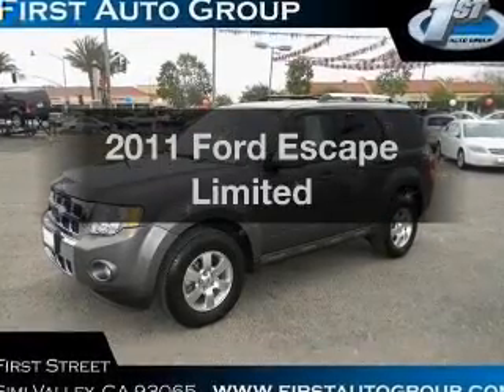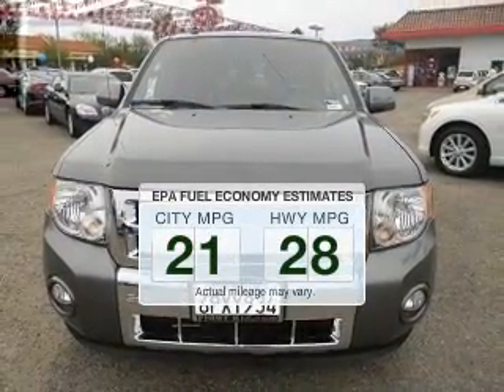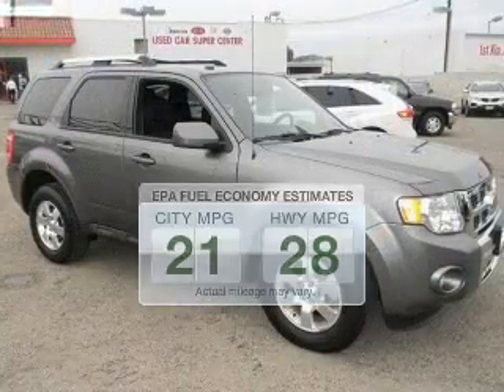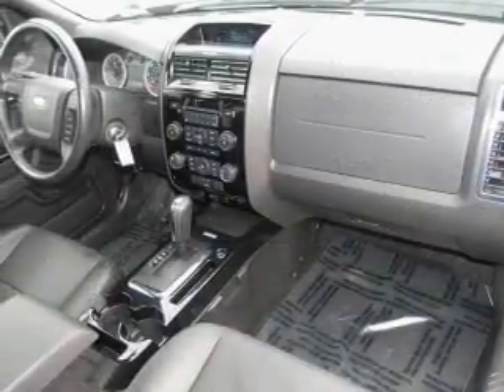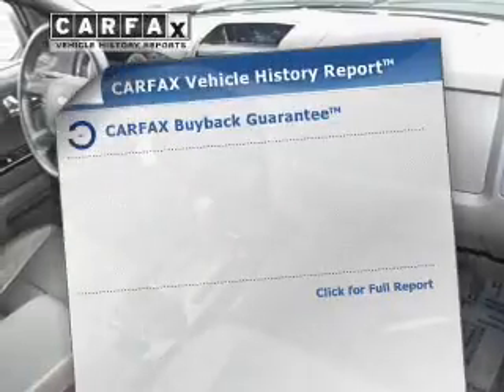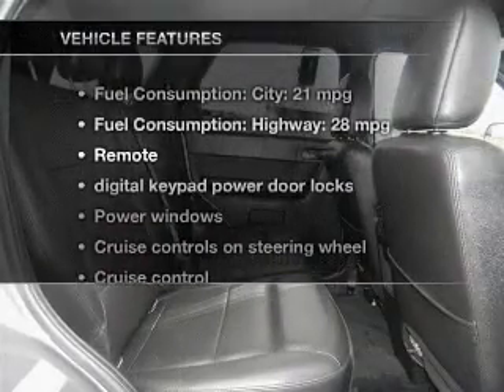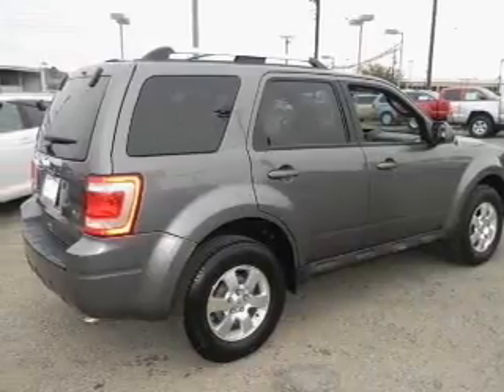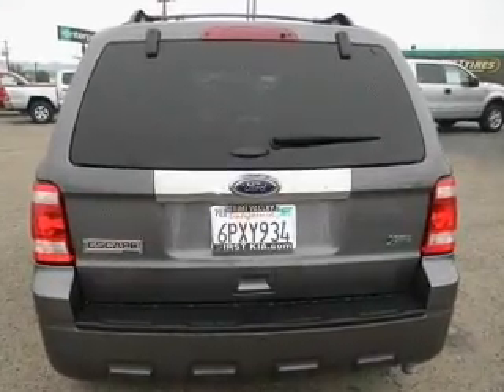2011 Ford Escape - Simi Valley CA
Phone:
Year: 2011
Make: Ford
Model: Escape
Trim: Limited
Engine: 3.0 liter 6 cylinder 24 valve
Transmission: 6-Speed Automatic
Color: Sterling Gray Metallic
Mileage: 31350
Address:
2081 First St.